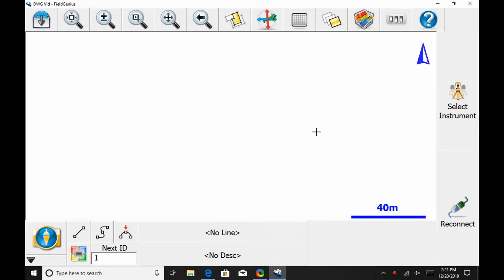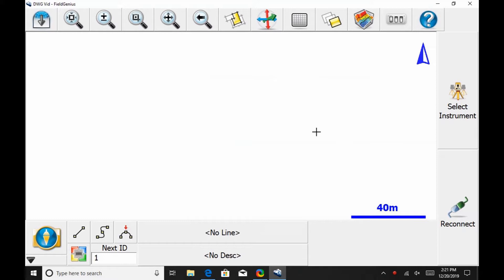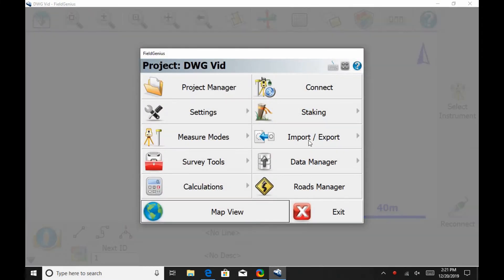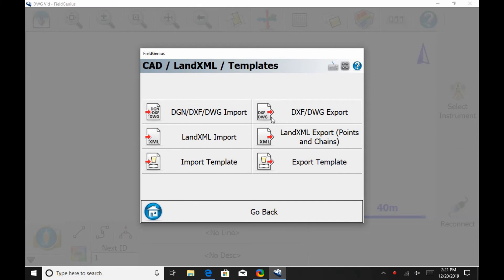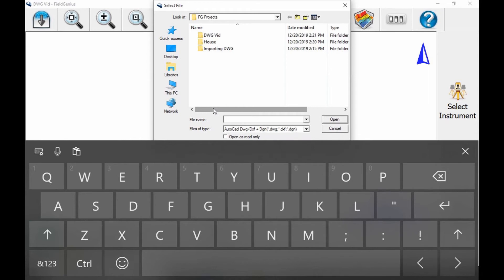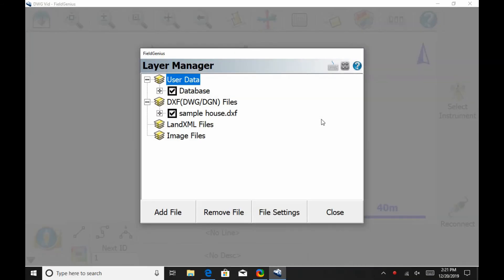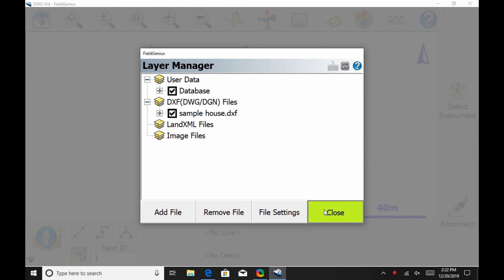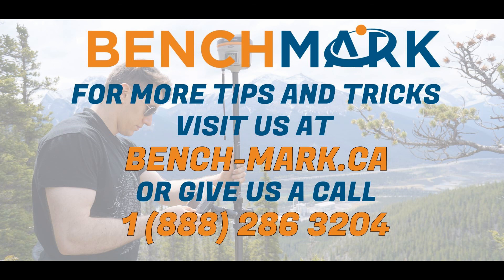MicroSurvey FieldGenius How To: Importing a .dwg File | Bench Mark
In this video, Nolan from Bench-Mark.ca shows you how to properly use MicroSurvey's FieldGenius to import your .dwg files from a CAD program. Using the Hemisphere S321+ and a Mesa 2 this process is quick and simple to do.